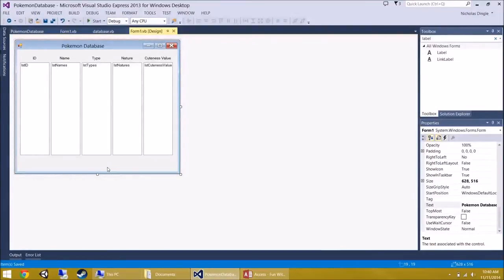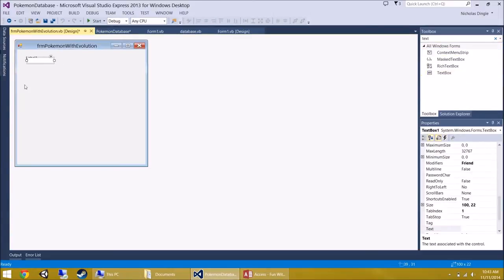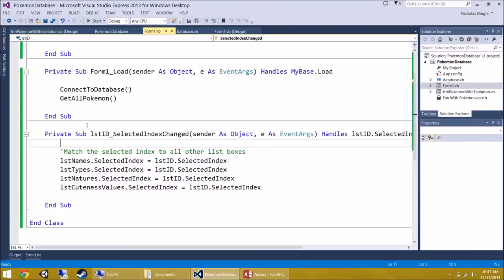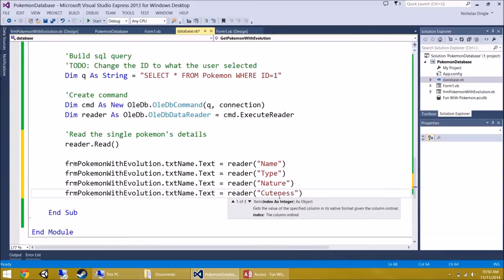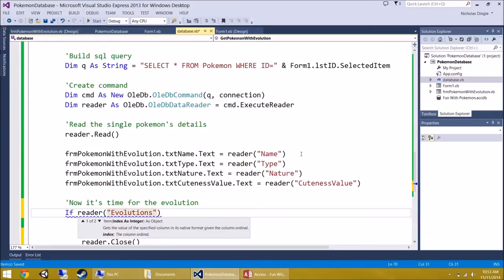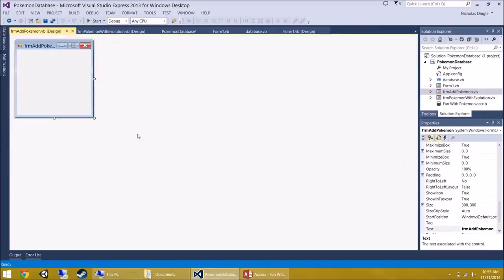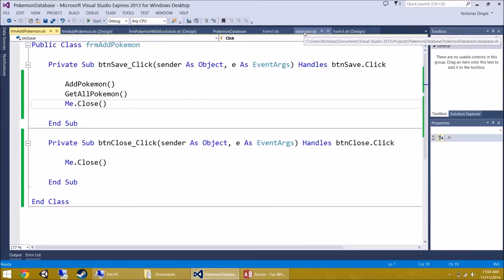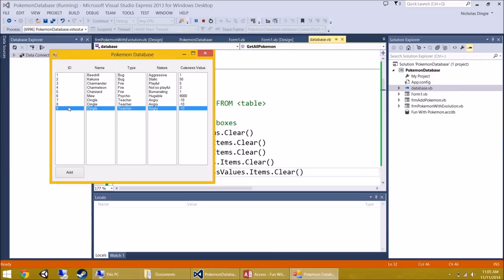VB.NET 2013: Pokemon GUI Database (Part 2/3)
A new small project in how to create a GUI based database application. Through the program we will create a database and a program to interact with the data.

This is essentially an extension of the database videos in the Basic playlist.